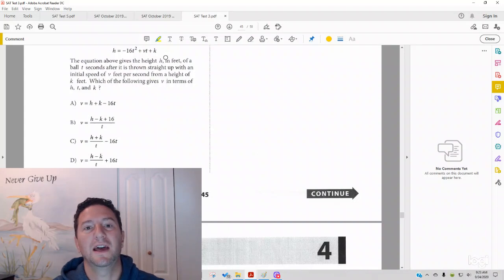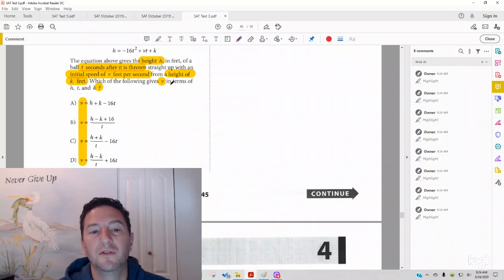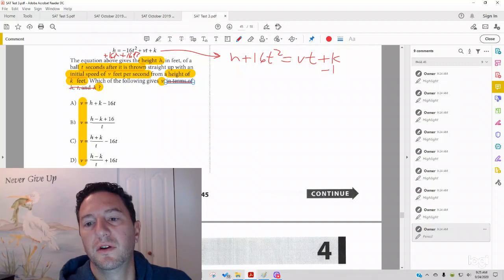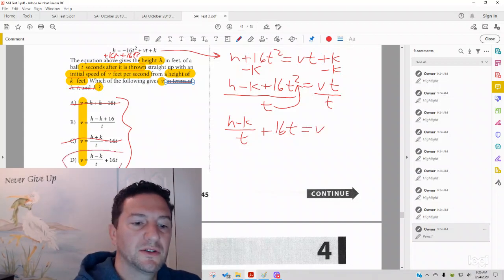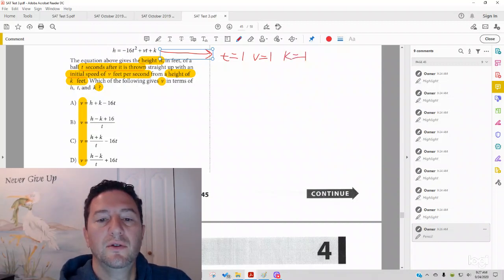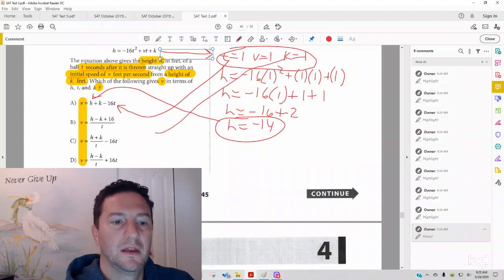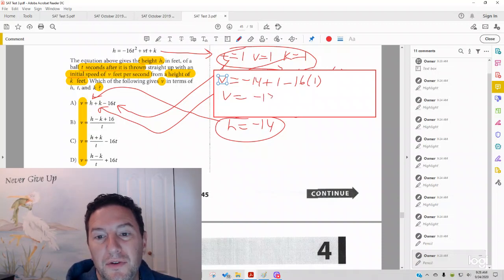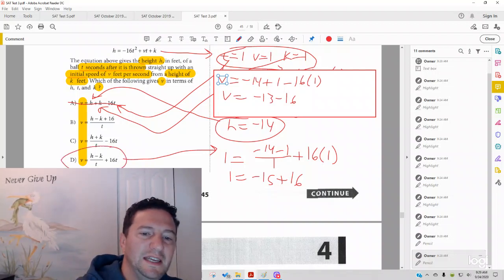SAT Math, Test 3 Section 4, Number 13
Algebra: the easiest way to pick numbers